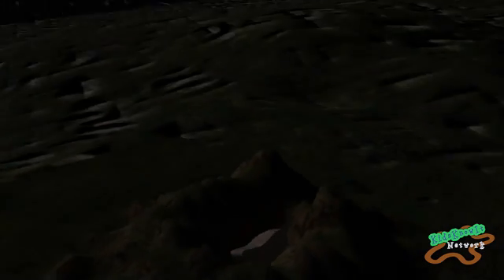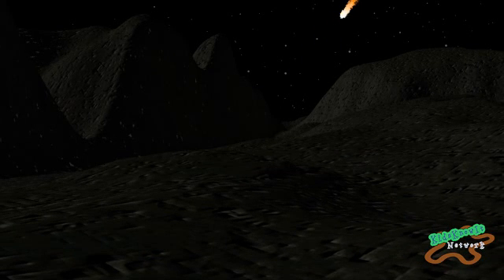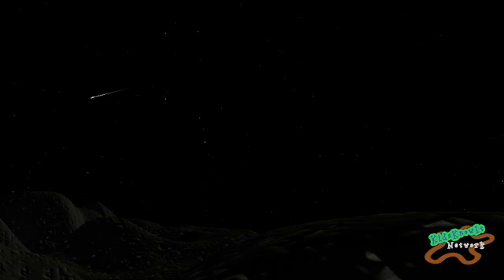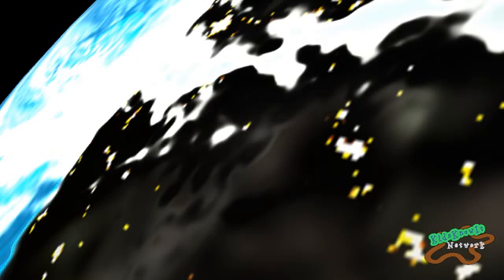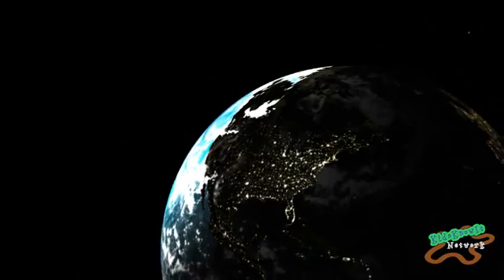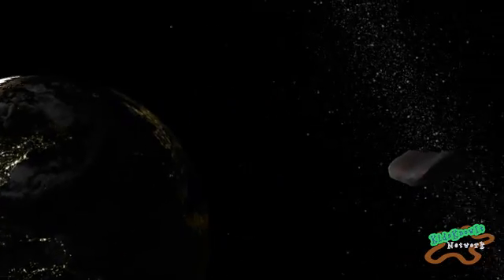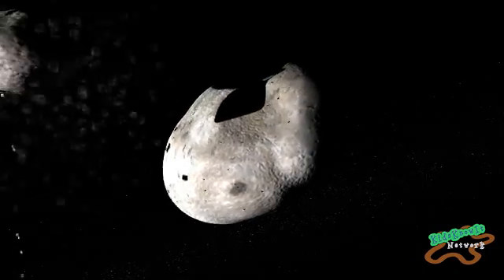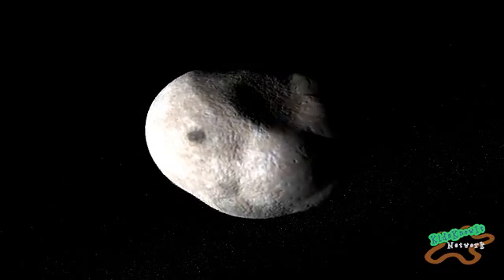The Life of a Meteorite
The difference between meteorites, and meteoroids, and where they come from.

Hands-on Labs
Totally Free!